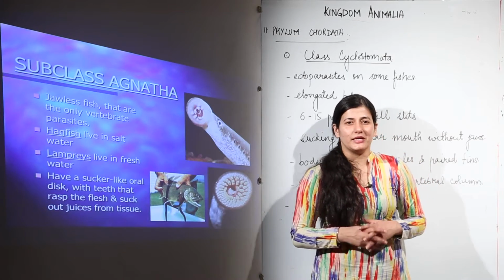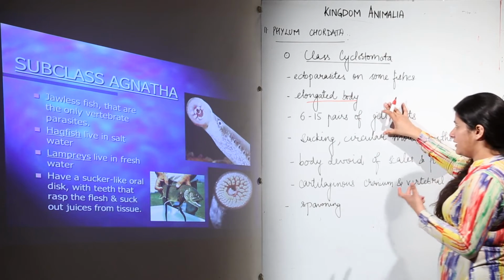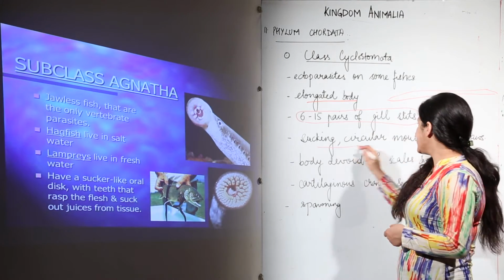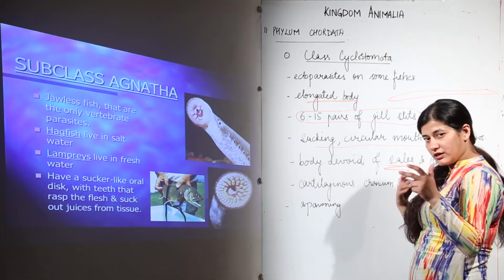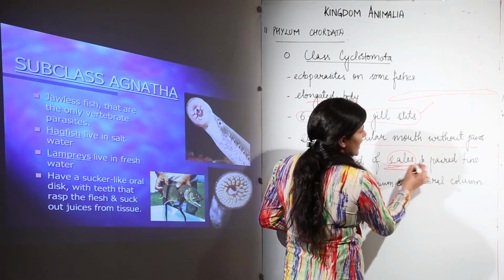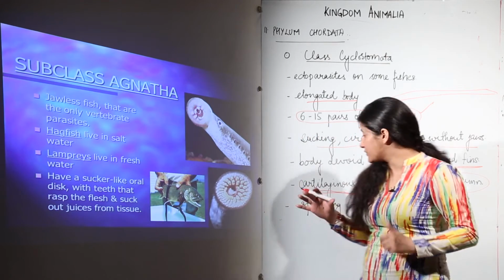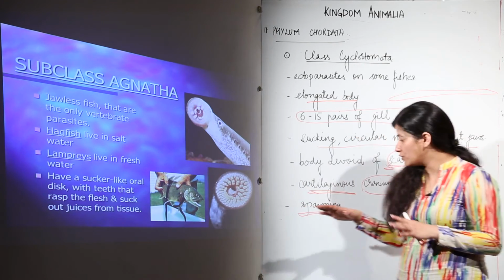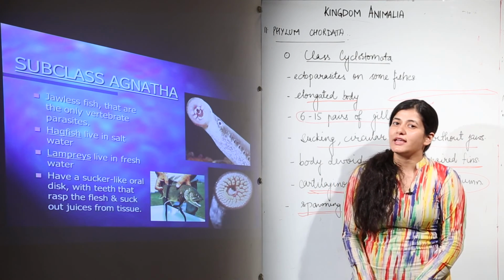Free Topic l ICSE l CLASS 11 l BIOLOGY l SECTION A l Animalia | Cyclostomata l L53